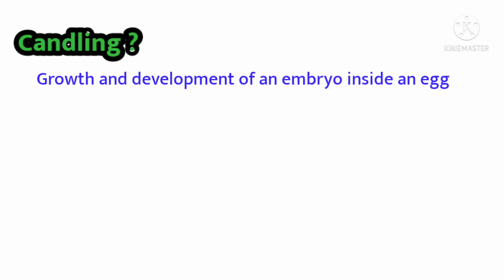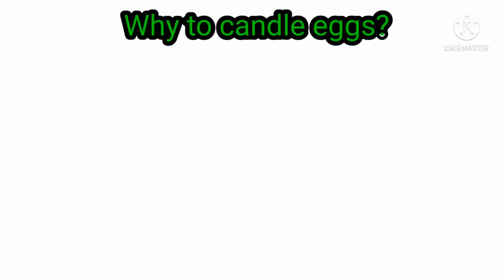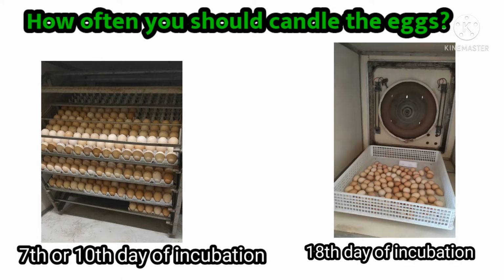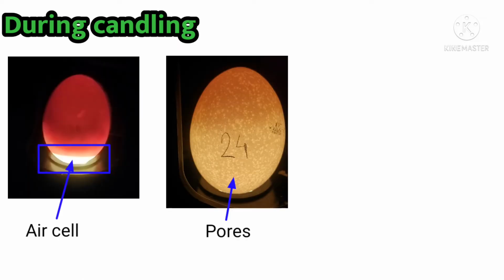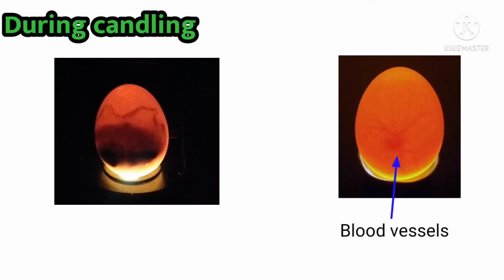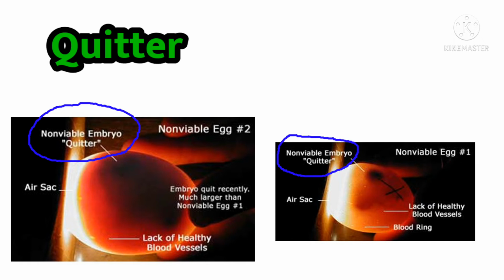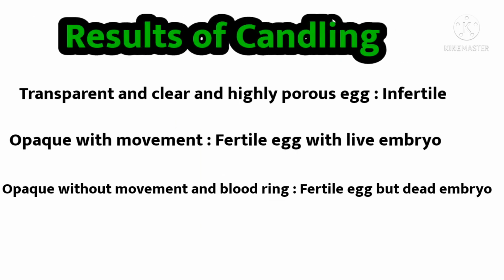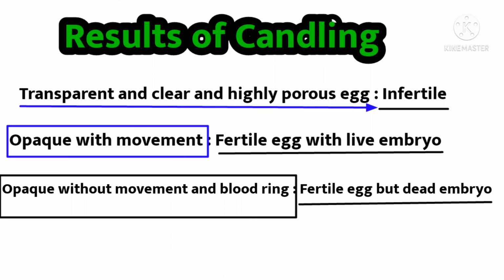Candling of eggs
Whole about candling of eggs